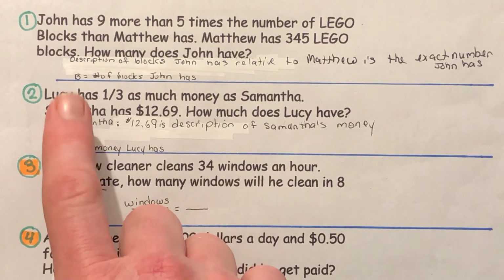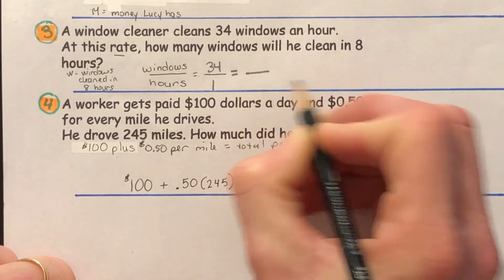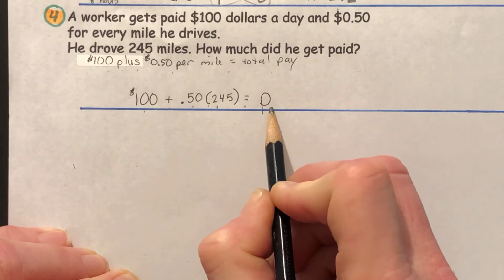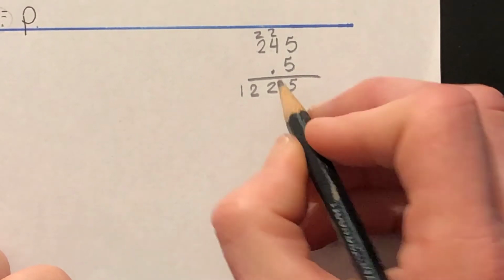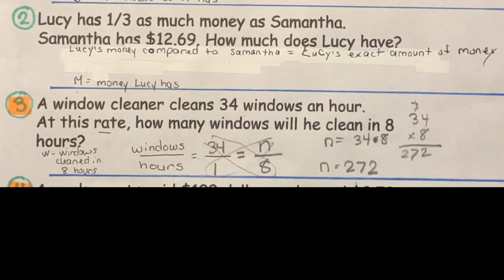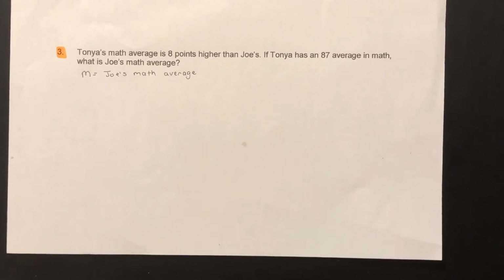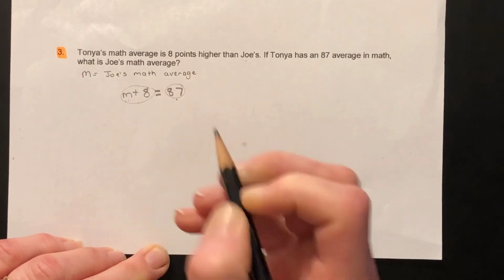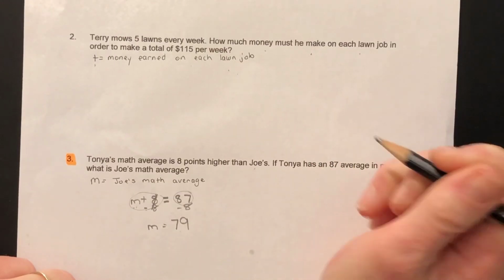Translating Word Problems into Equations